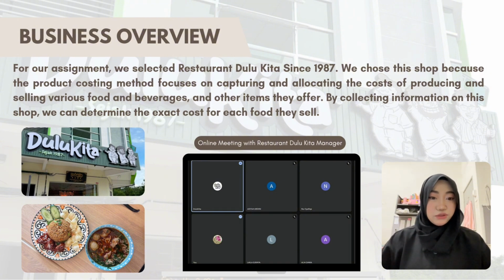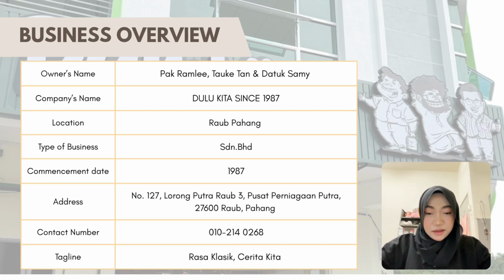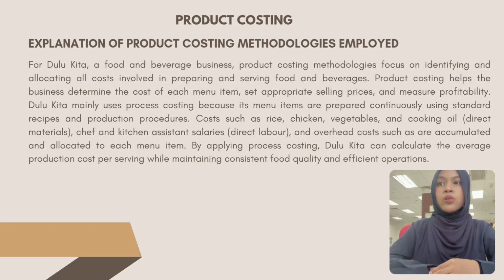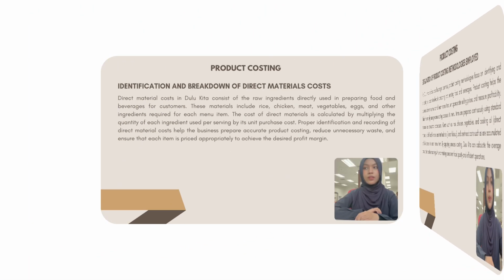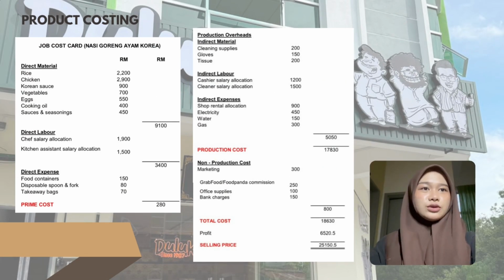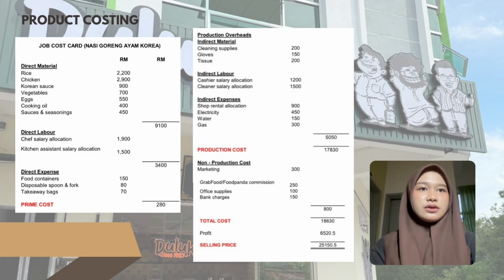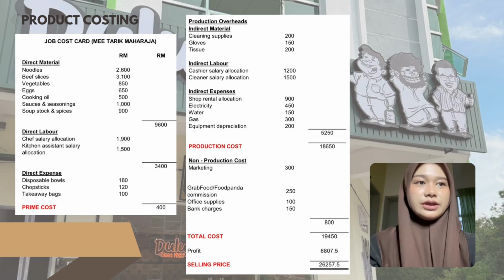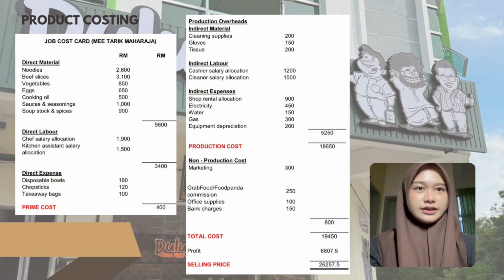ACC116 GROUP PROJECT